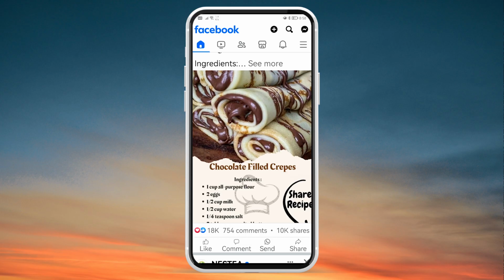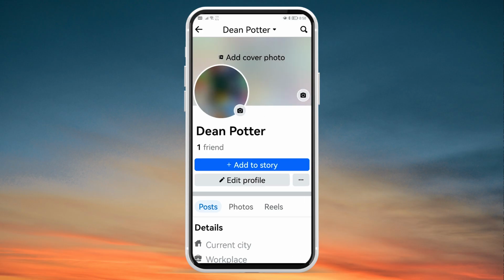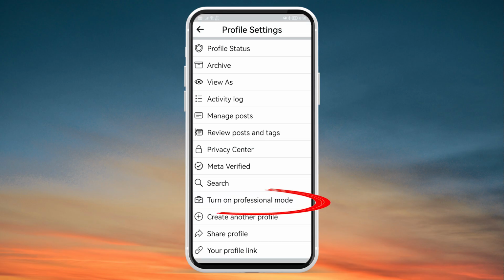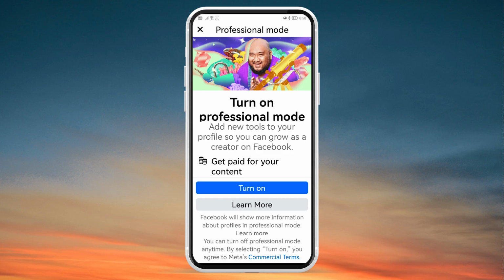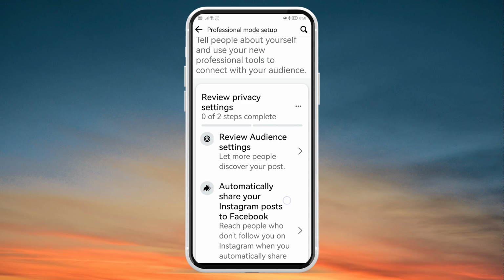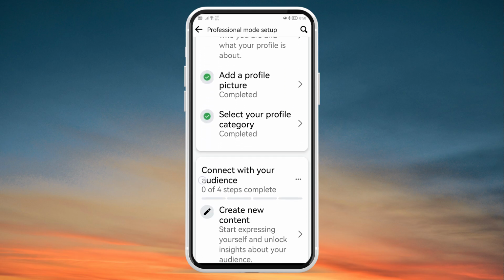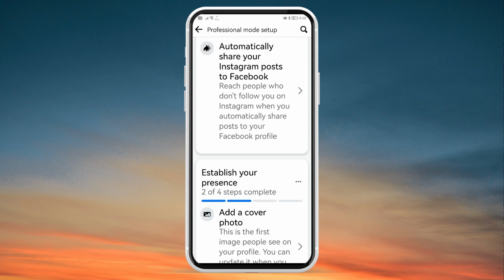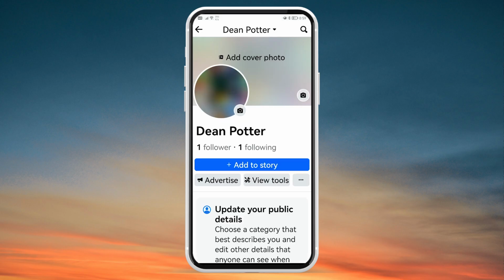How to Convert Facebook Account to Page | Full Tutorial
Transform your personal Facebook account into a Facebook Page with this full step-by-step tutorial!

Converting your account to a Page is essential for businesses, influencers, and content creators who want to grow their online presence, access business tools, and reach a wider audience.

In this guide, you'll see how to switch your personal profile to a Facebook Page, maintain followers, and keep your content organized. This conversion enables you to use Facebook’s business features, such as insights, ads, and monetization options.